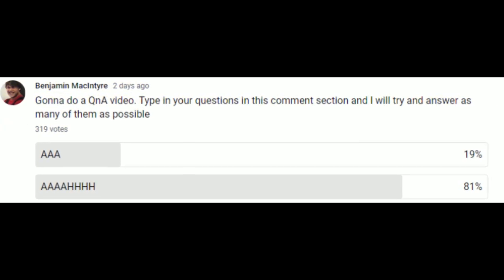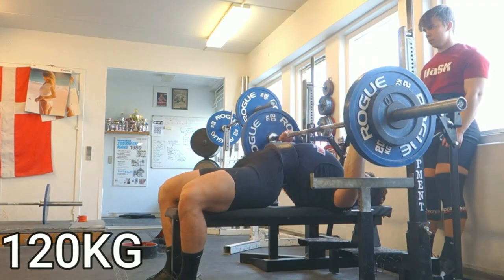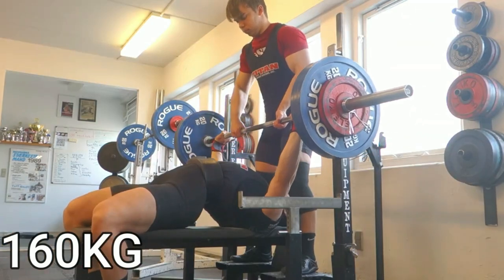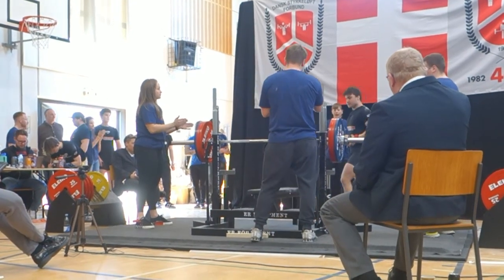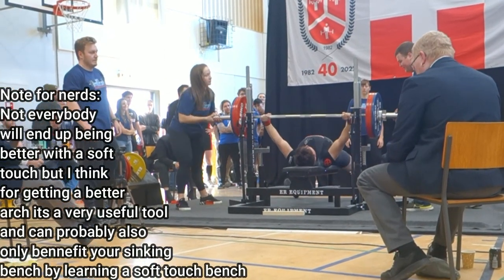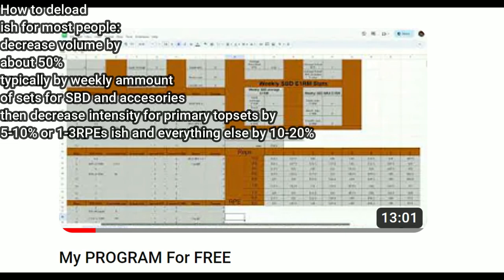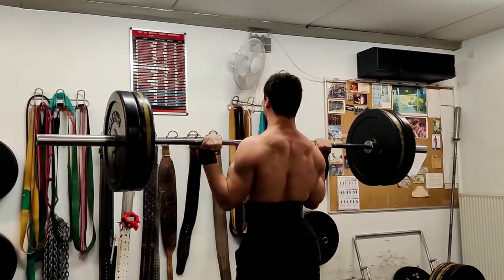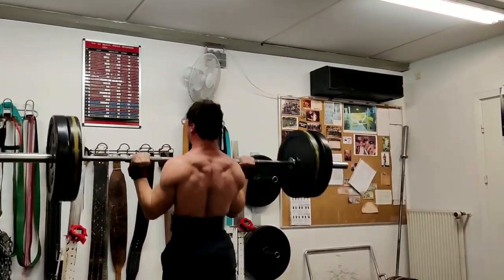Secret to Arch more on BENCH. QnA Video Part 1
Want to Increase your Squat/Bench/Deadlift? I can Help you!
I offer online coaching with daily form cheks and weekly calls for just 69USD a month!